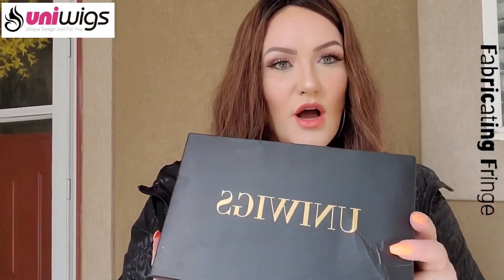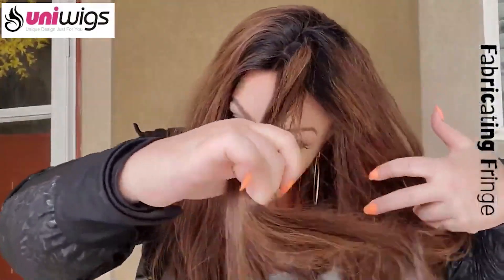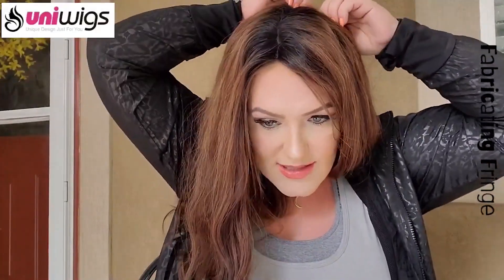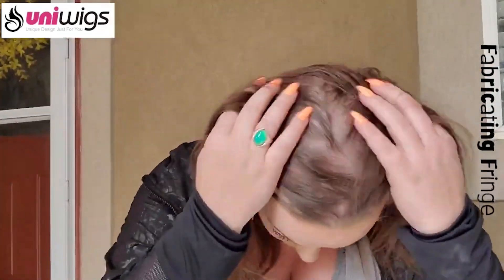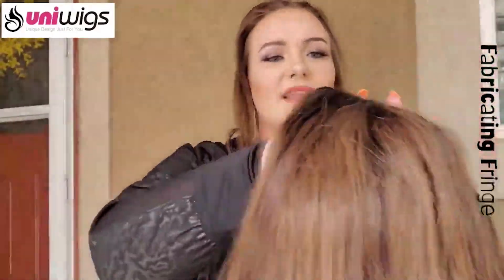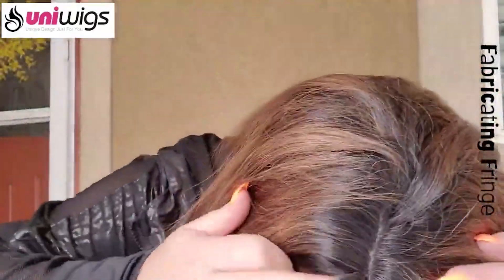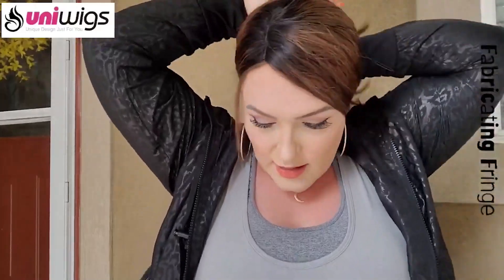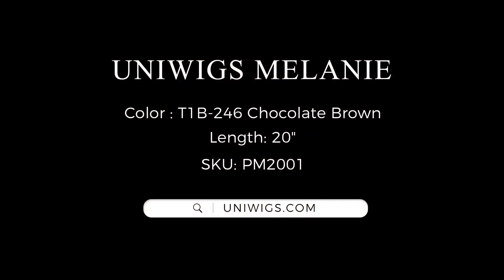Where Beauty Meets Versatility in Melanie Wavy Mono Top Remy Human Hair Topper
Color: T1B-246 Chocolate Brown

Description
Melanie topper and possesses a super large 8.5"x9" base for ample coverage. Melanie wavy features permanent loose waves which can be straightened but will return to its gorgeous wave texture after washing. This sensational topper has a 4.5”x4.5” hand-tied monofilament top which offers a realistic appearance at the root level, as well as a free parting line. Melanie wavy is made entirely from remy human hair and is available in options of 16 and 20 inches long.